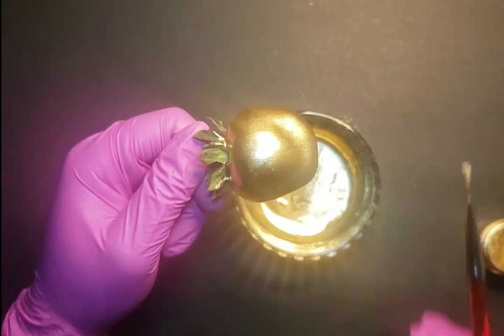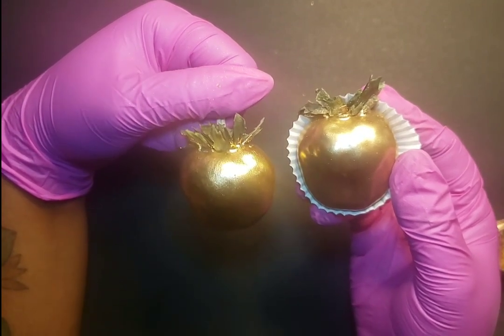🍓How To Paint A Gold Strawberry🍓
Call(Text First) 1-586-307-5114